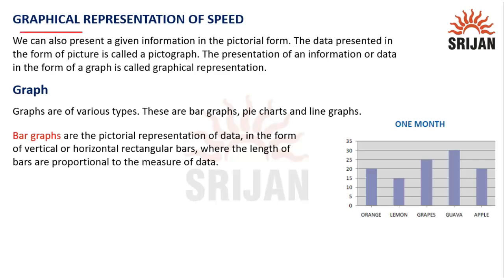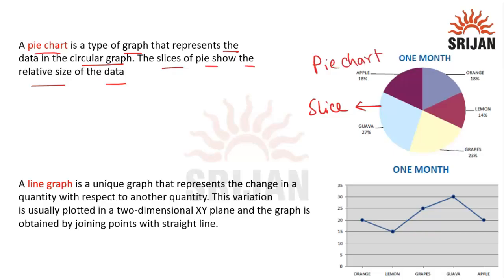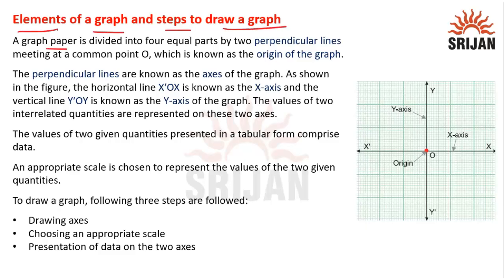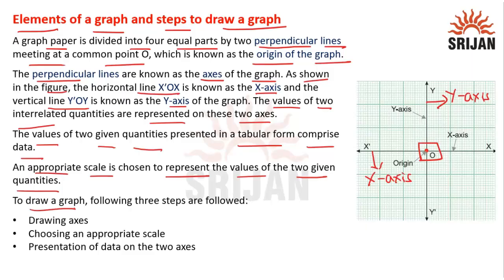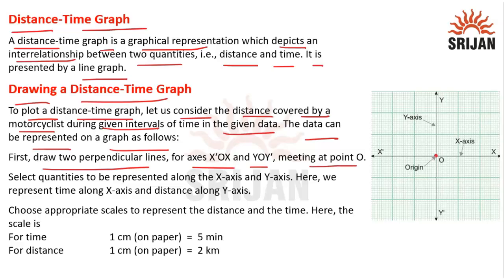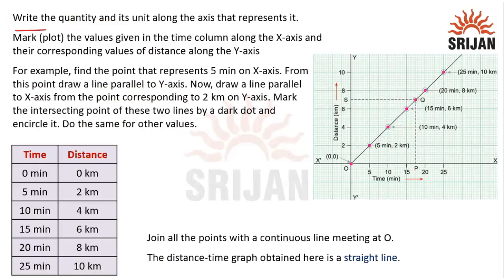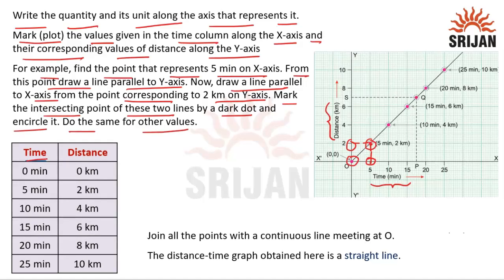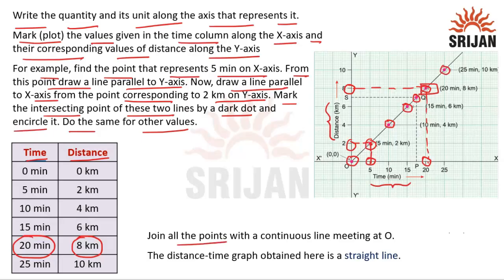6. Graphical Representation of Speed